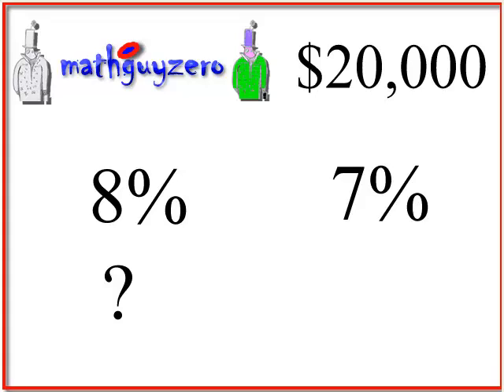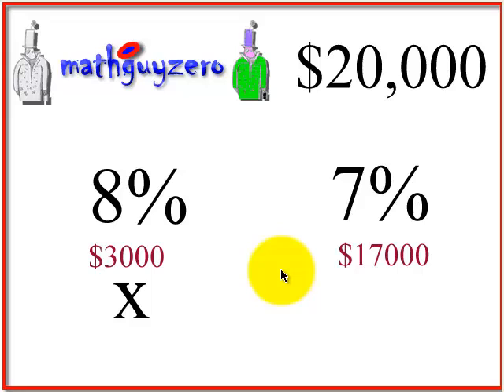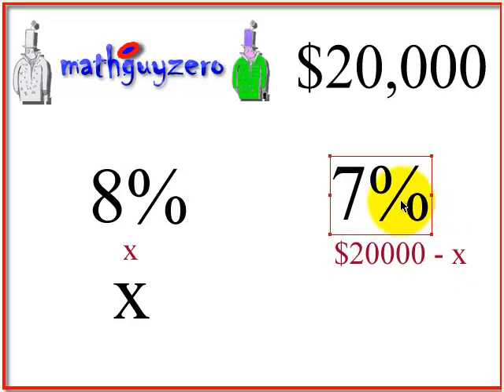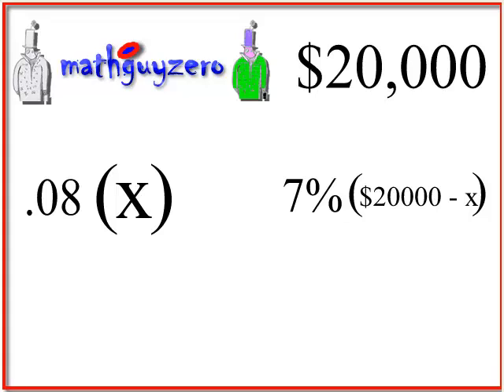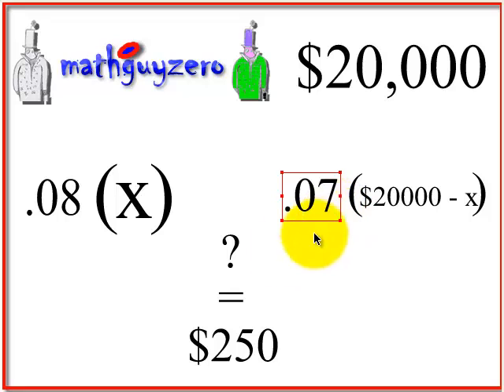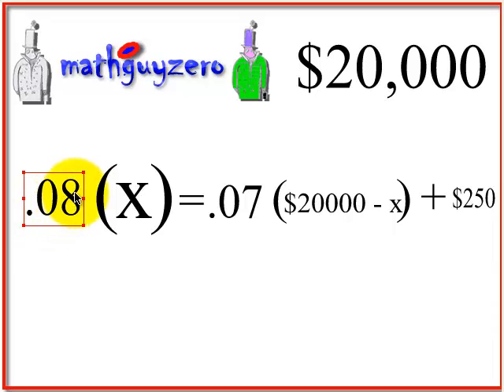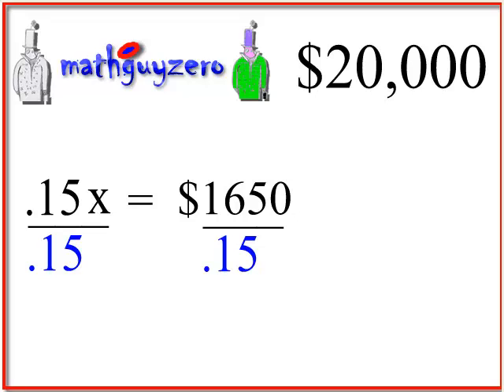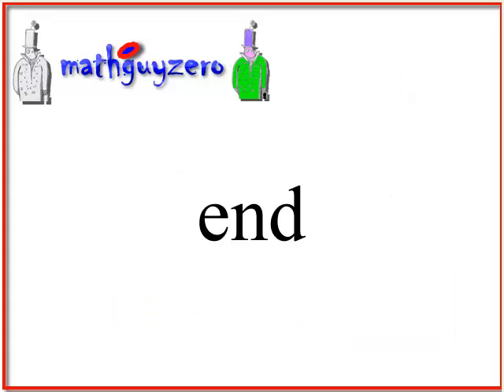quiz 02 q14